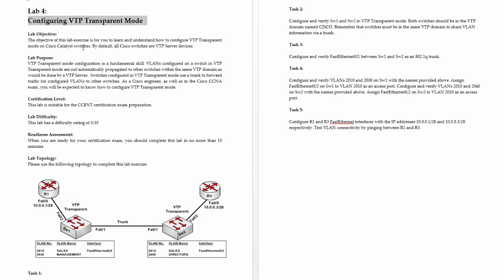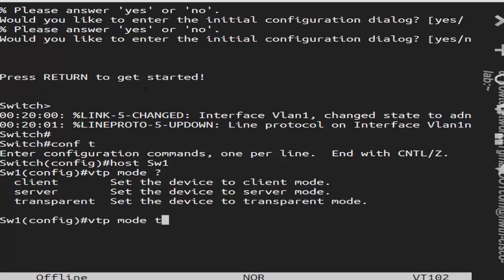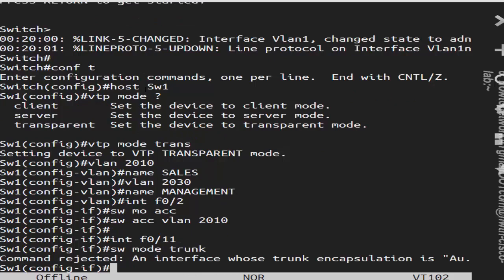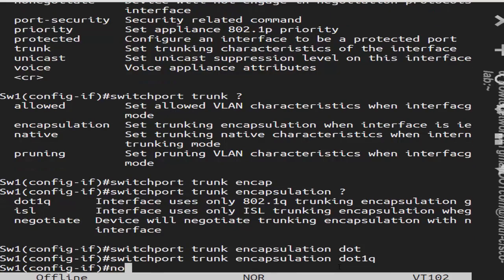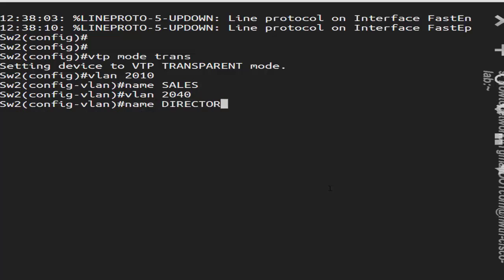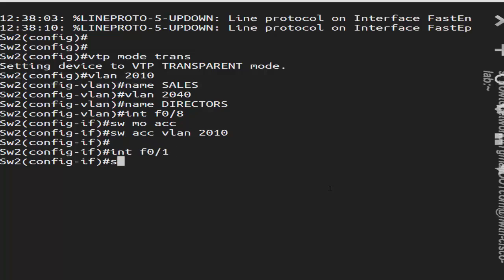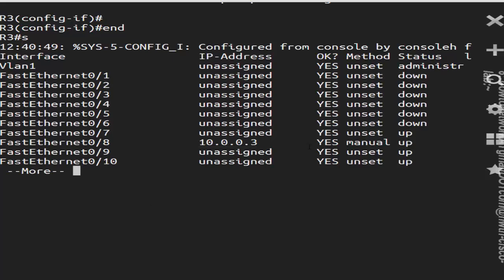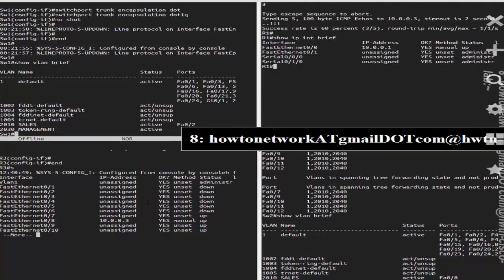05 004 Configuring VTP Transparent Mode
CISCO CCNA LABS